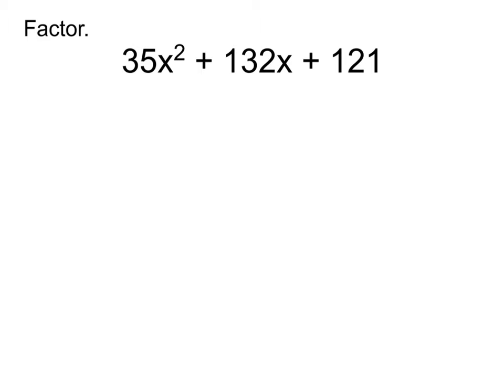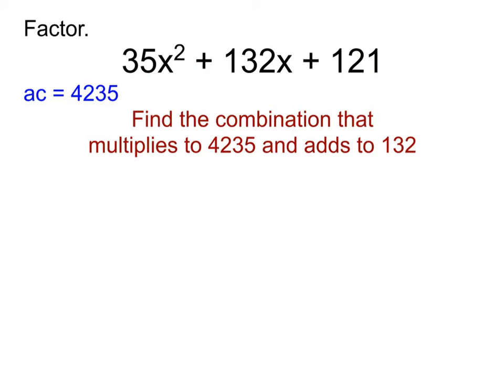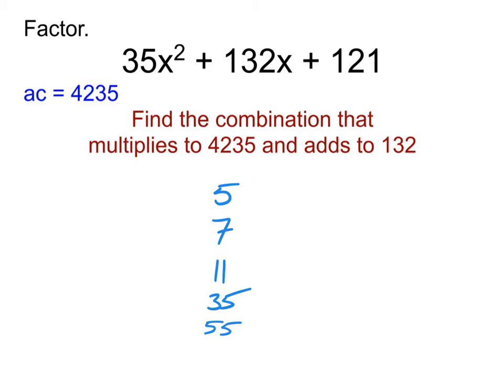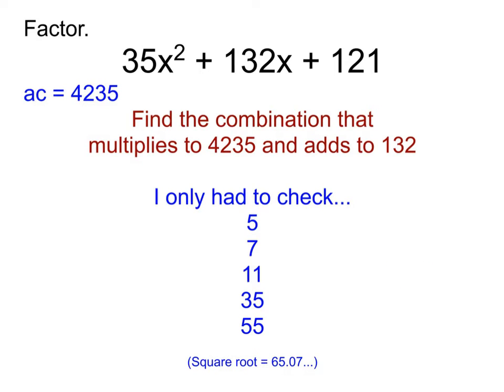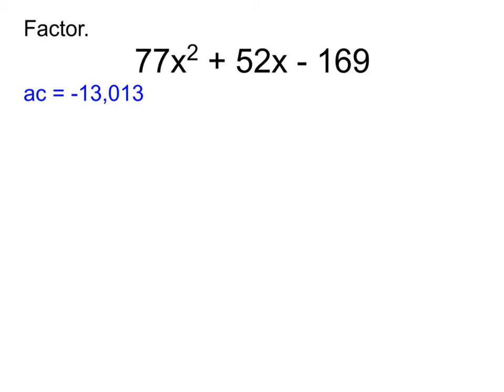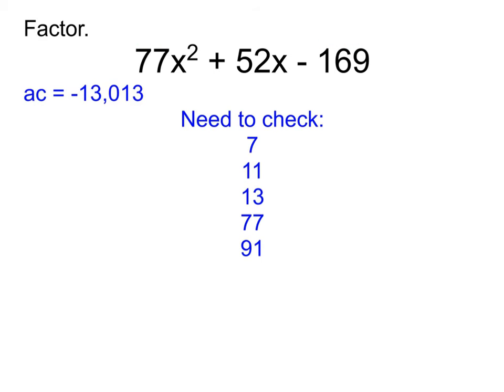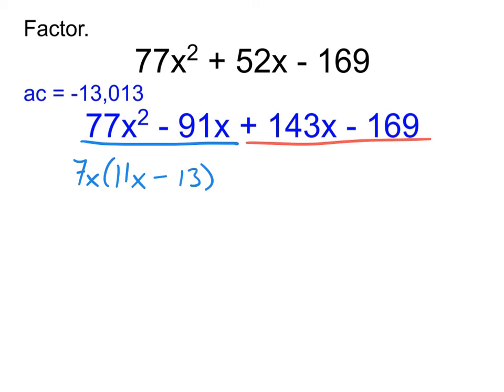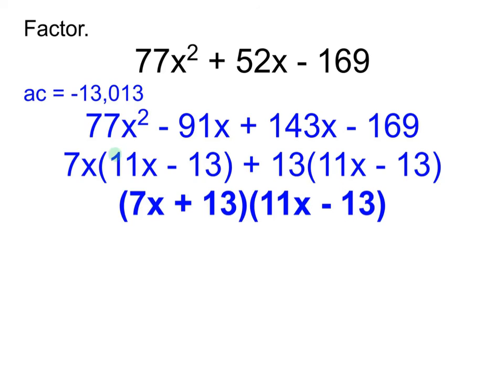Factoring Quadratics Practice (11/19)